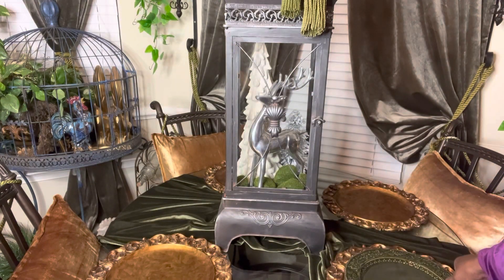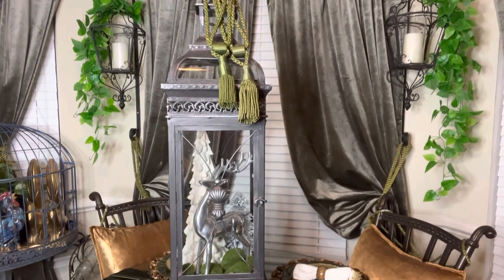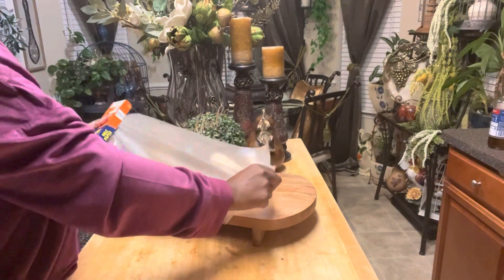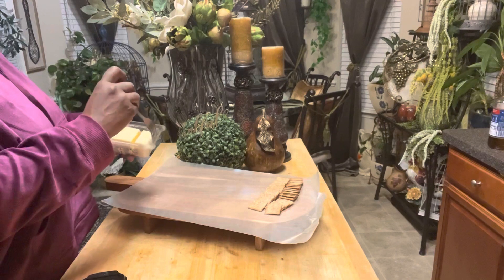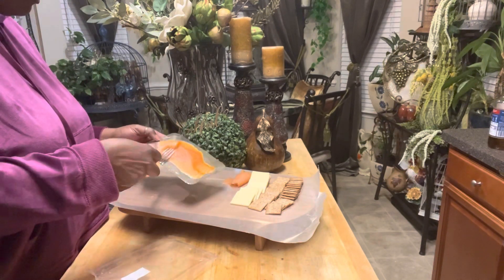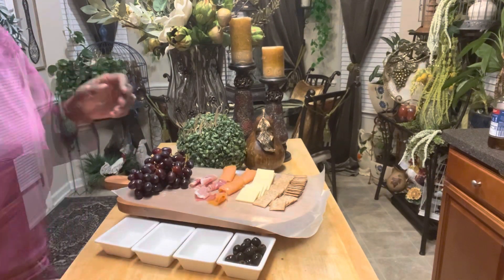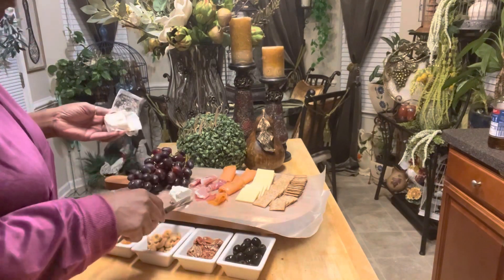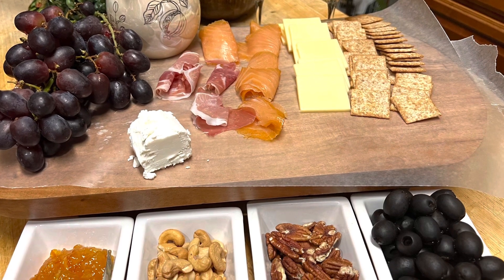COME SEE MY HOLIDAY TABLESCAPE AND CHARCUTERIE BOARD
HELLO EVERYONE,

I PRAY ALL IS WELL. I WANT TO SHOW YOU HOW I DECORATED MY KITCHEN TABLE FOR THE HOLIDAYS AND ALSO SHARE MY CHARCUTERIE BOARD.  I HOPE YOU ENJOY. HAVE A BLESSED DAY!

My Thrifted Life